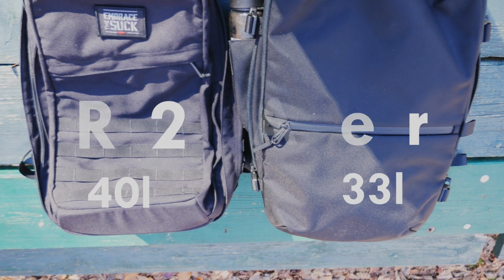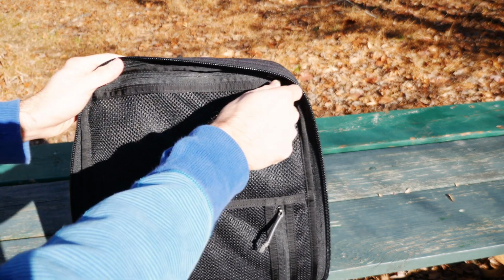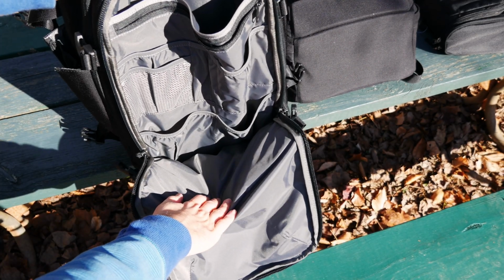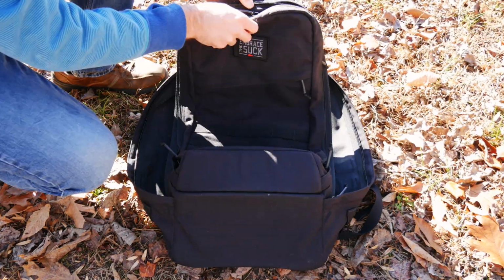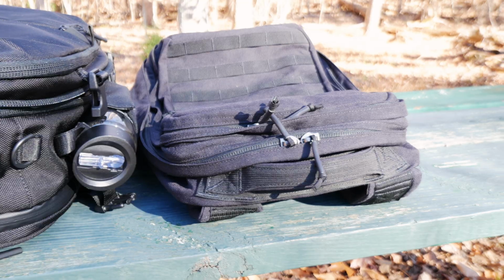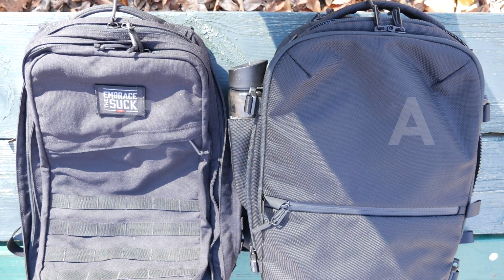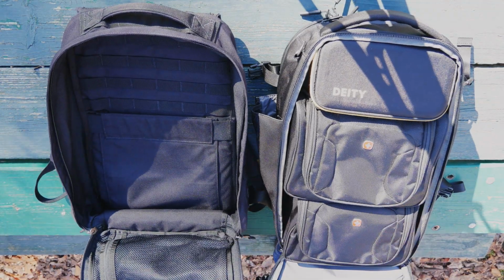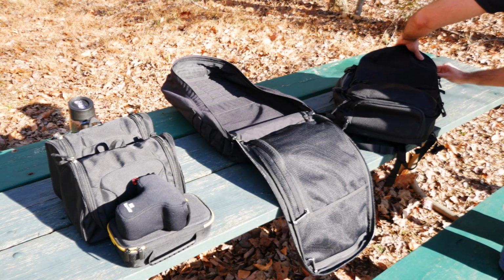Aer vs. GORUCK: Travel Backpacks Compared!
Great bags but for different types of travel.